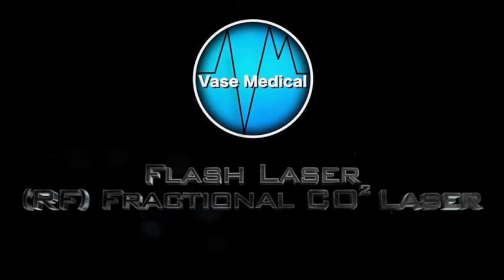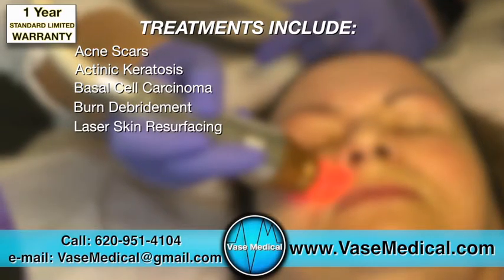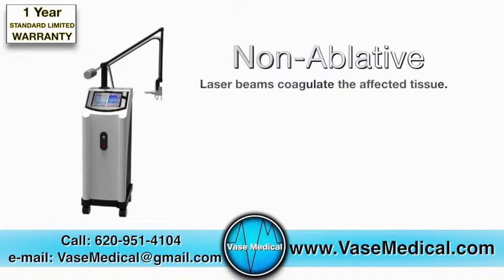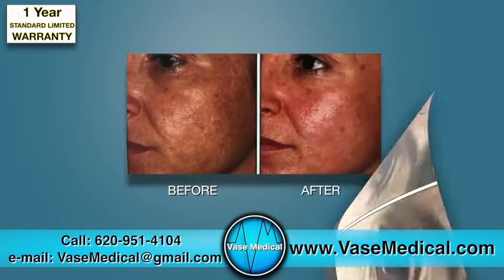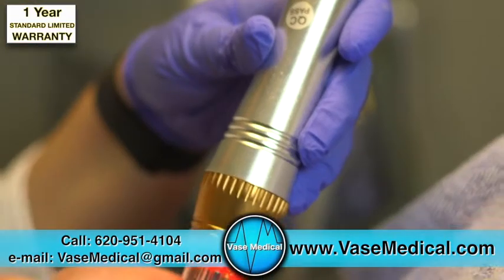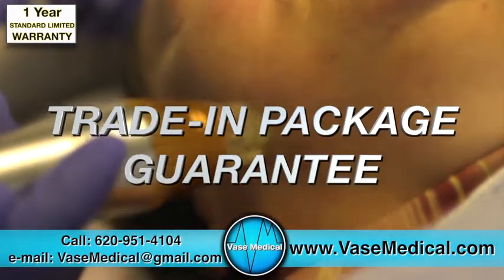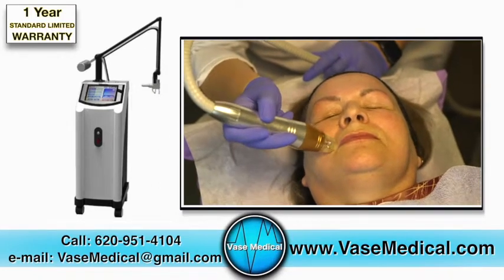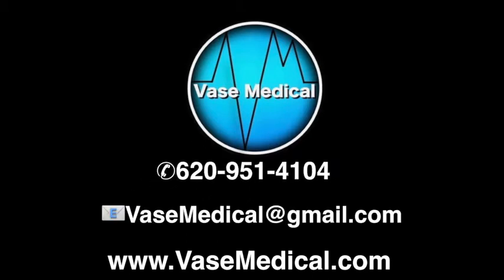Vase Medical CO2 Laser Machine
Contact Vase Medical to learn more about the CO2 Laser Machine.

VaseMedical.com